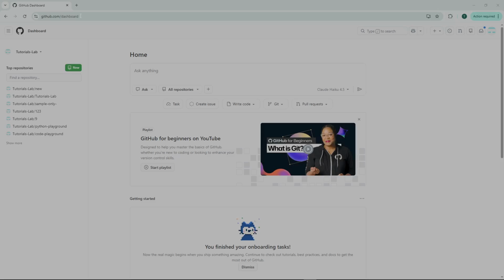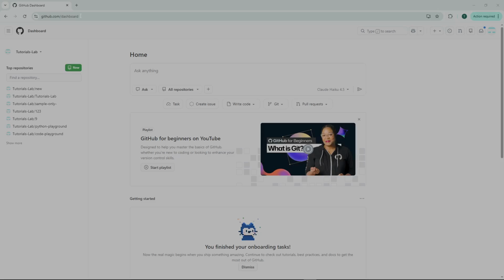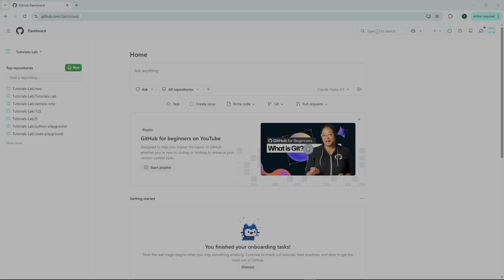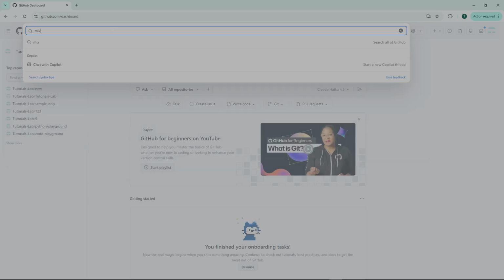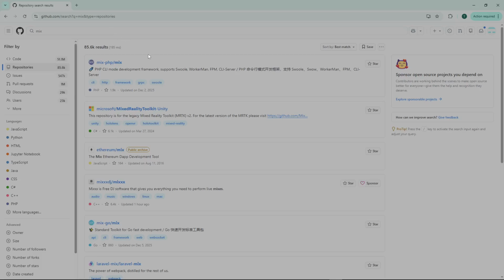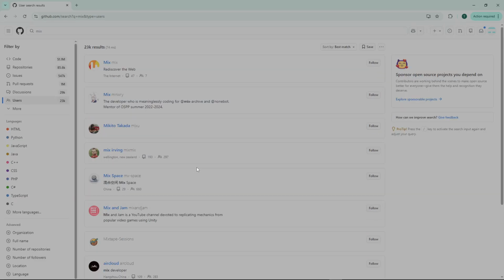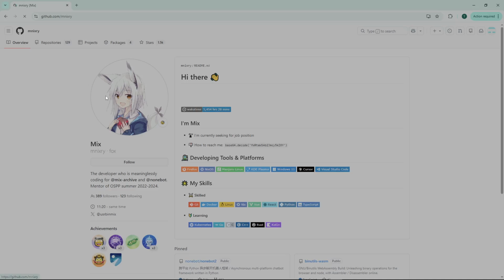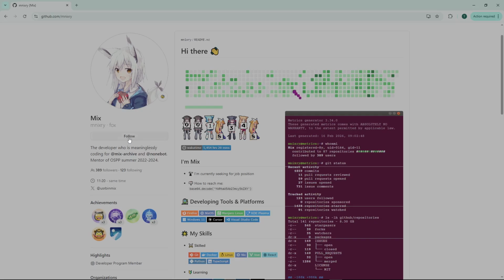How To Follow On GitHub (Tutorial 2026)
Along the way, you'll learn how to follow users on GitHub, GitHub tutorial for following people, learn how to follow someone on GitHub, step by step guide to follow on GitHub, how to add someone to follow list GitHub, enable following other users on GitHub, start following developers on GitHub, managing who you follow on GitHub, find and follow interesting users GitHub, what is the follow feature on GitHub, how to use the follow button GitHub, easily follow projects and users GitHub